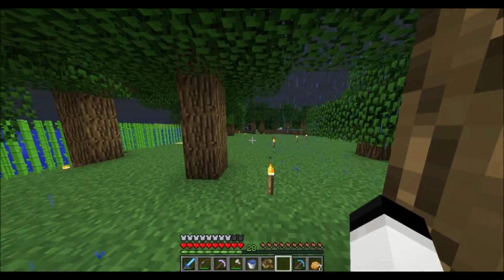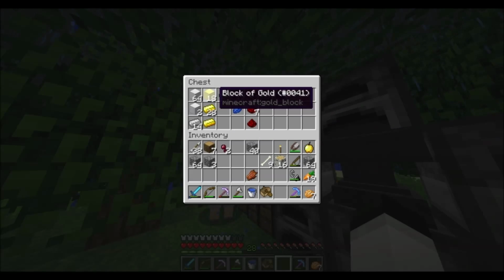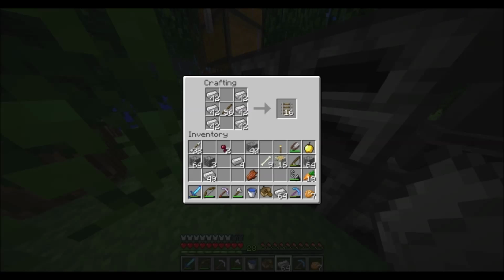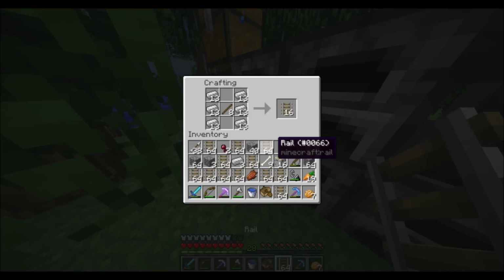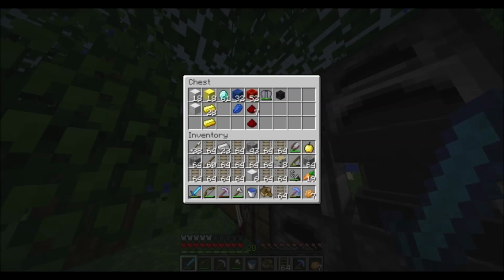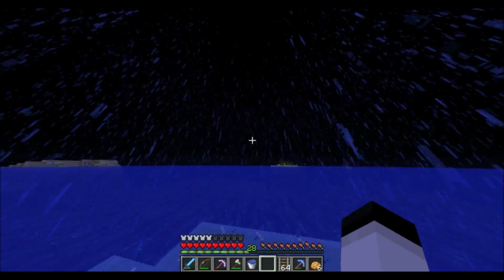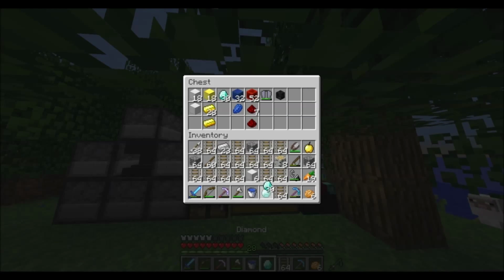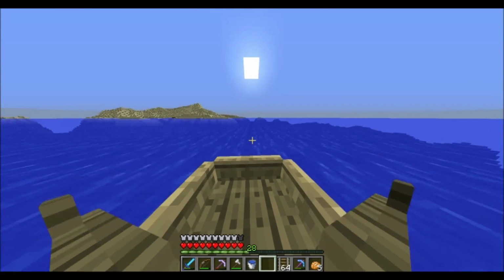On a Rail - Foodstuffs SMP Ep2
Wasting my iron, and my life, building a railway.
Foodstuffs is a group of youtubers and friends started years ago. Foodstuffs SMP is a 1.9 whitelisted survival server started by TaperTurtle long ago. The official Season 1 started in August of 2015. Season 2 started in January of 2016.